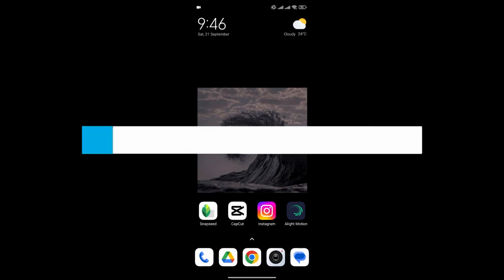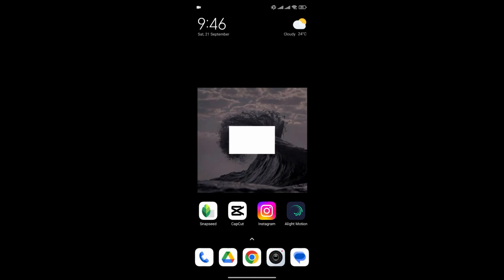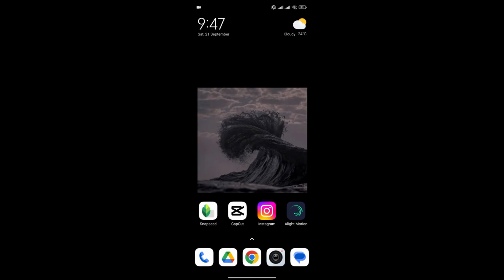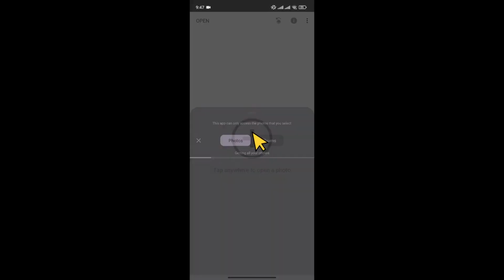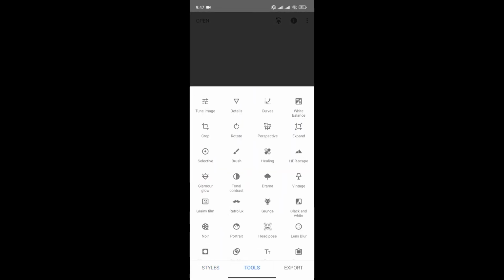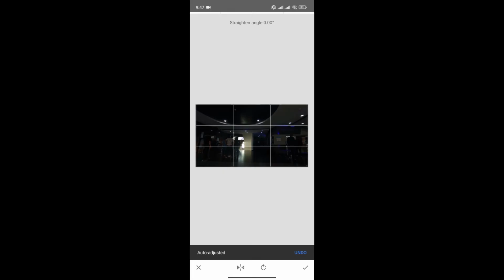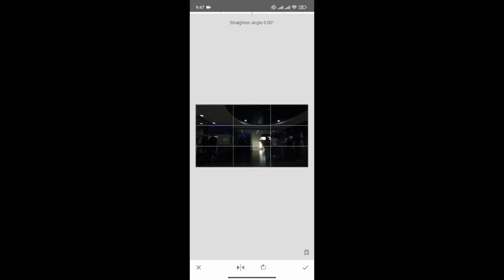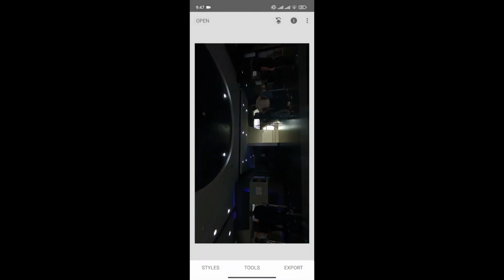How to Flip Image in Snapseed 2024?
In this video, I’ll show you how to easily flip images in Snapseed, allowing you to create unique compositions and perspectives with just a few taps!